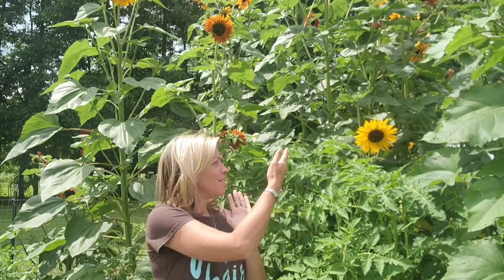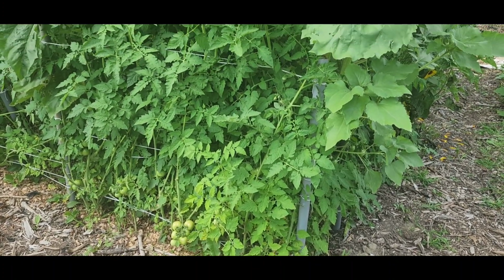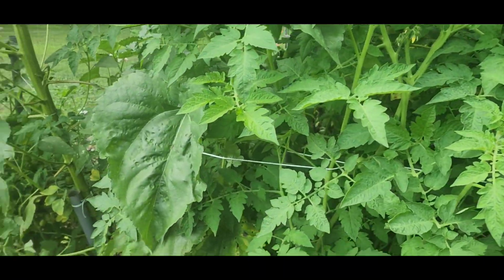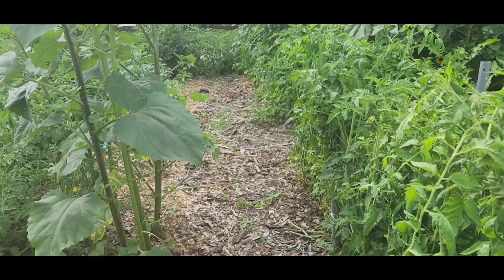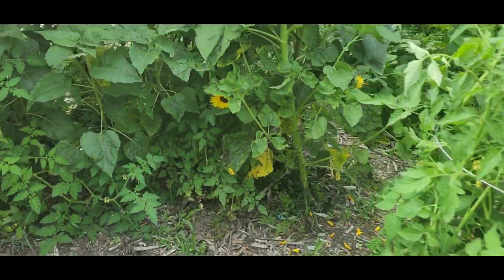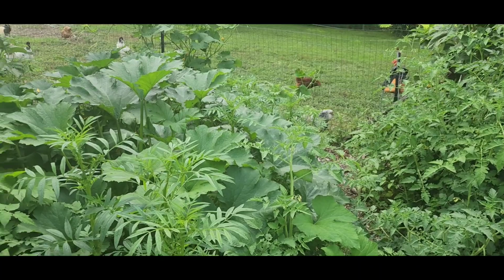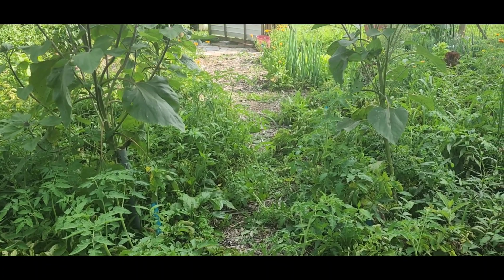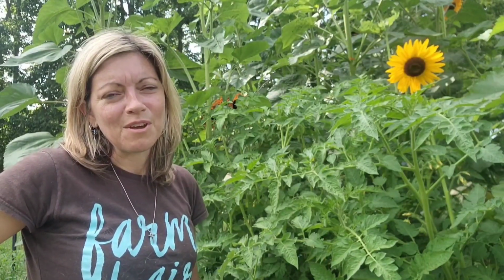wrangling my wild and unruly tomatoes 🍅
homesteading in Indiana
tomatoes